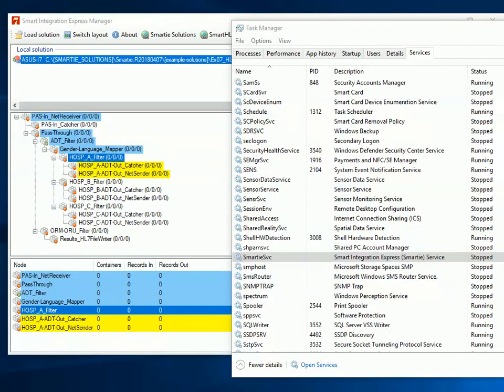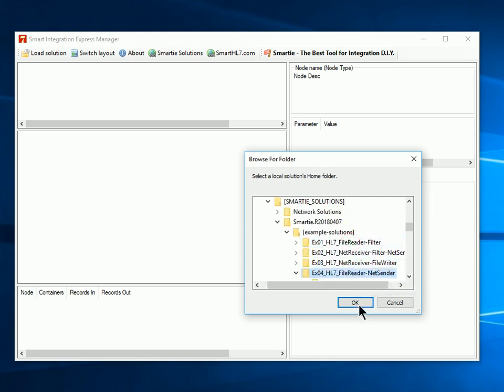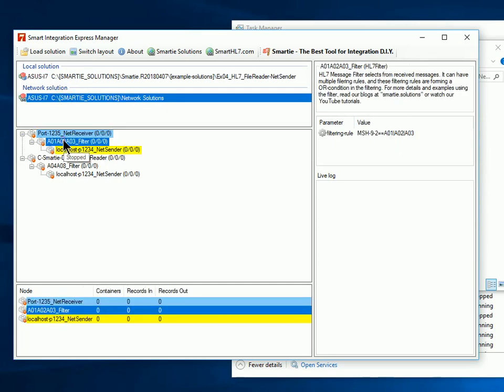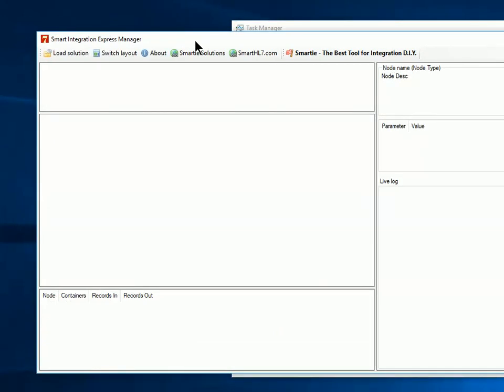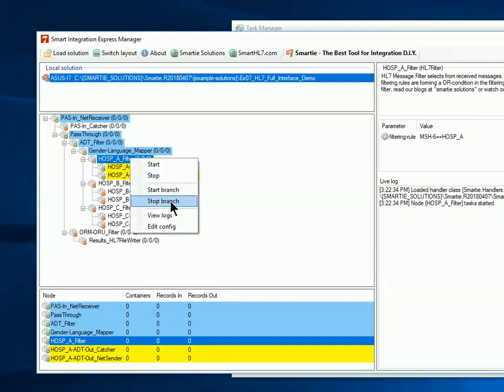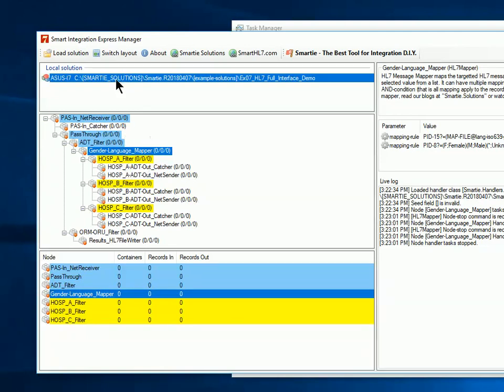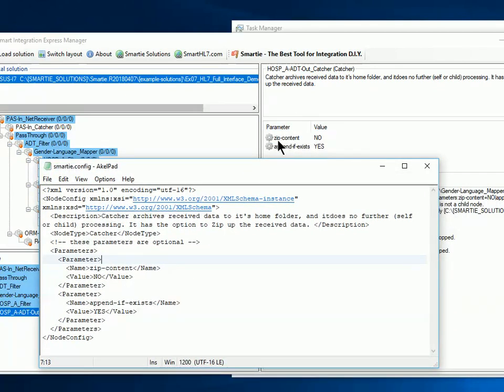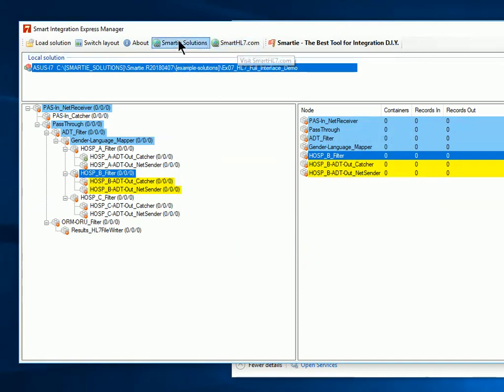Using Smartie Manager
This is a tutorial shows all the features of Smartie Manager, which is a run-time for running, and the GUI for managing, Smartie solutions.
for more information about Smart Integration Express (Smartie).